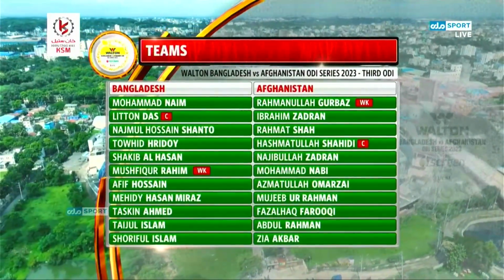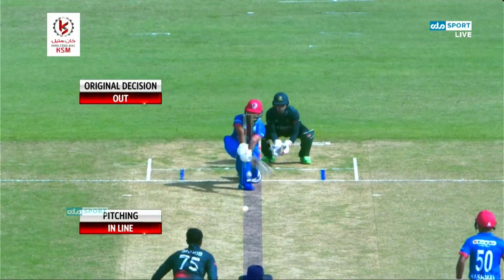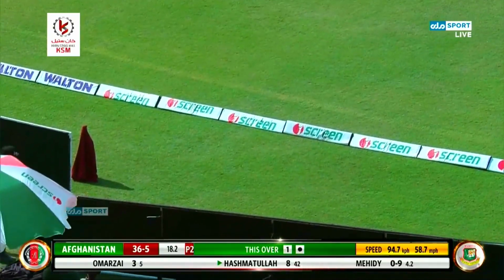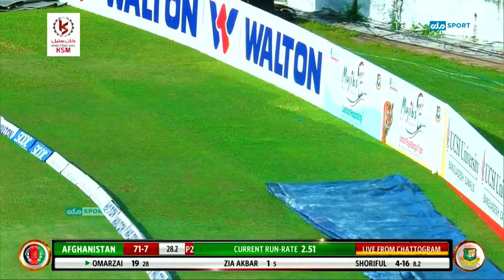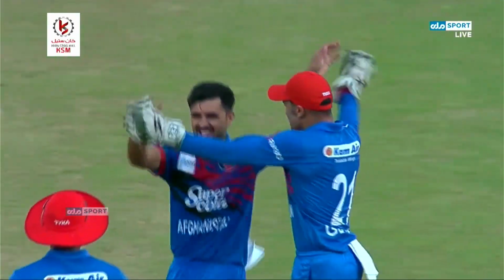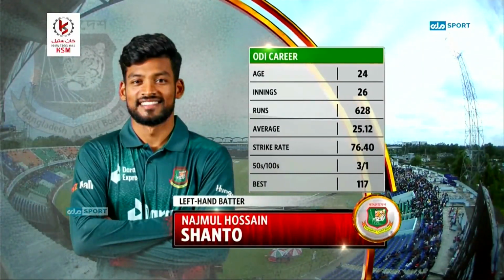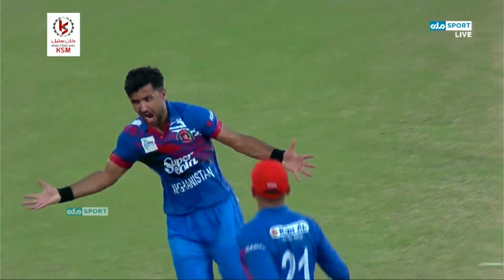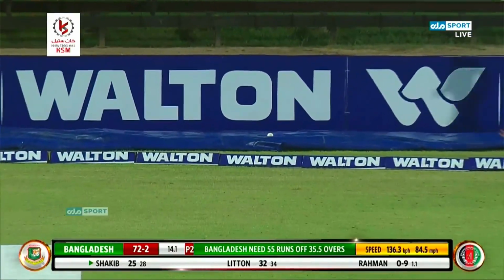Afghanistan vs Bangladesh 3rd ODI Highlights